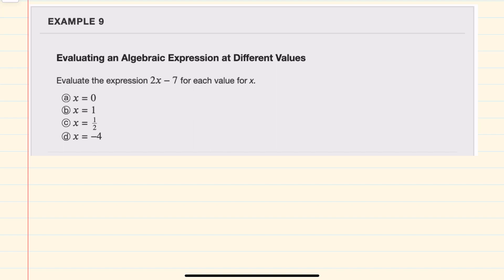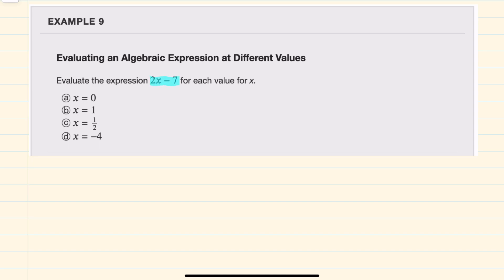Evaluating an Algebraic Expression at Different Values | OpenStax College Algebra